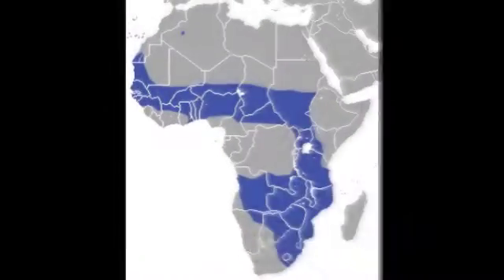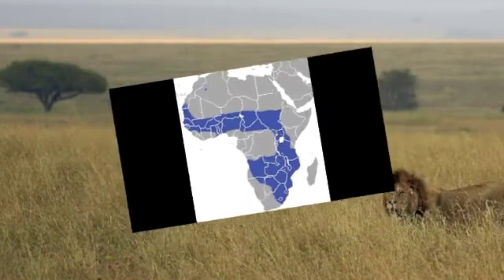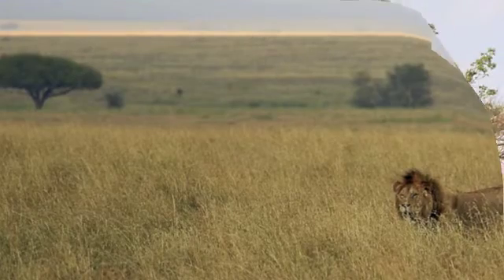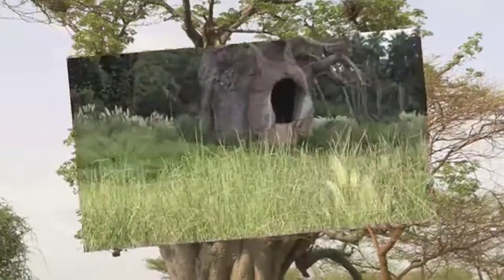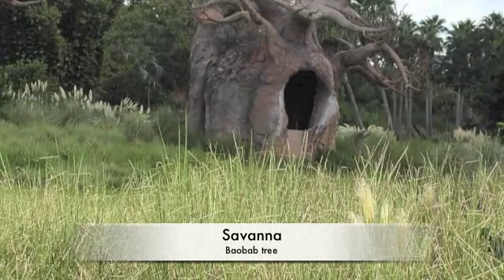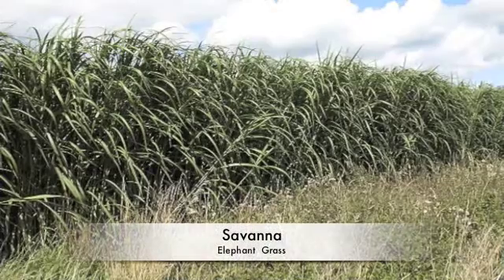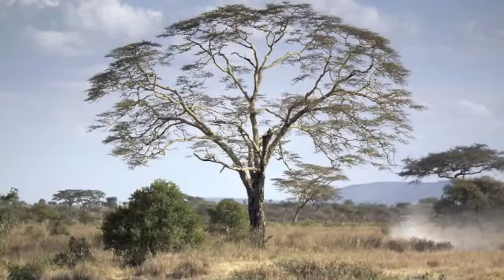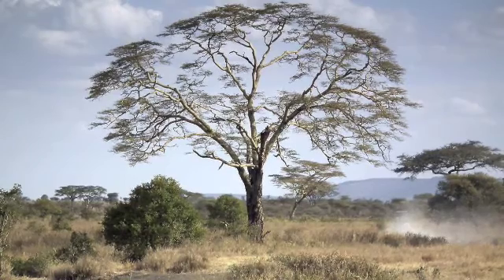Savanna Biome Plants Video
Savanna Plants